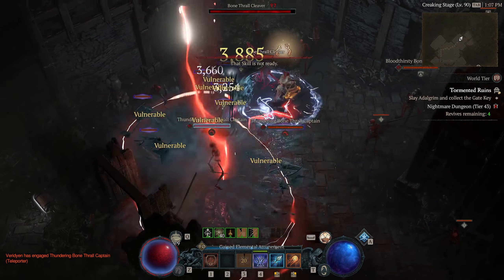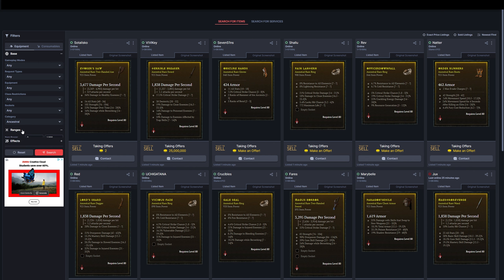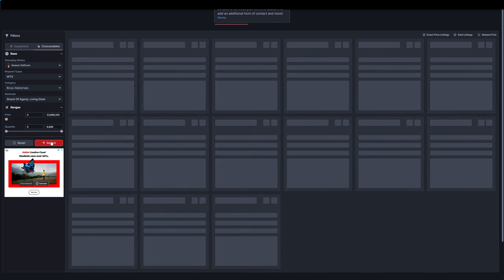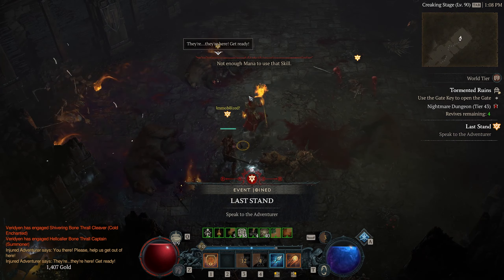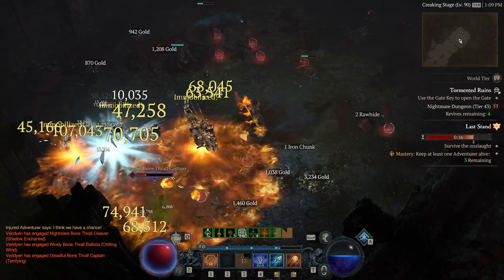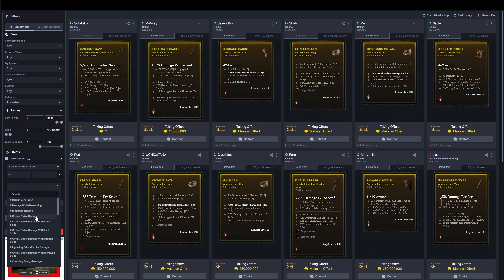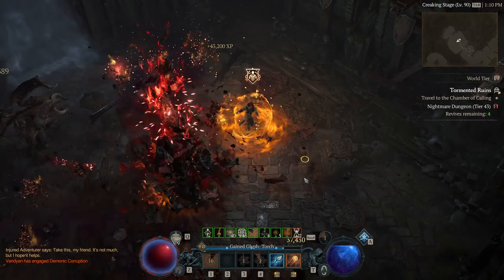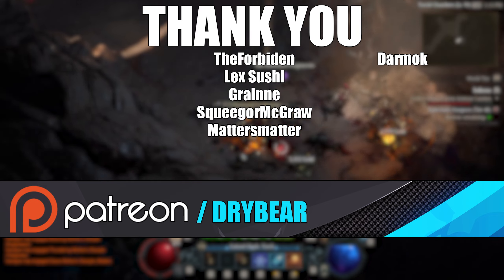Every Diablo 4 Player Needs This Resource in Season 2 | Diablo.trade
Diablo IV is the ultimate action RPG experience with endless evil to slaughter, countless abilities to master, nightmarish dungeons, and legendary loot. Embark on the campaign solo or with friends, through beautifully dark settings, or explore a shared world where players can meet in towns to trade, team up to battle world bosses, or descend into PVP zones to test their skills against other players. Create and customize your character to battle onward against the unspeakable horrors that blight this land. Choose from one of five classes, discover and experiment with a vast array of powerful equipment, and carefully select your talents and abilities to become steadfast in the face of darkness. But choose wisely; your world depends on it.

The game was announced on November 1, 2019 at BlizzCon 2019, and is scheduled for release on June 6, 2023. A playable beta was released on March 17, 2023, and an open beta is scheduled for release on March 24, 2023. Series features such as re-playable, procedurally generated dungeons, and loot-focused character-building will return, while new features such as an open world, and player versus player (PVP) interactions will be incorporated. Five playable classes have been announced—Barbarian, Sorceress, Druid, Rogue, and Necromancer—all of which have appeared previously in the series. Players guide their character through quests and combat in the world of Sanctuary as the once banished Lilith returns to wreak havoc.

Stay up to date on what I'm doing!